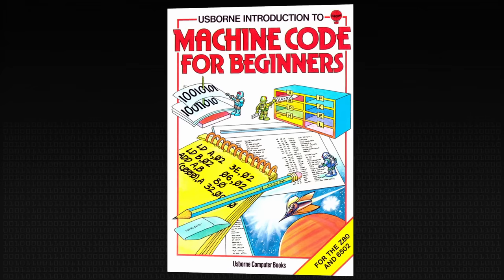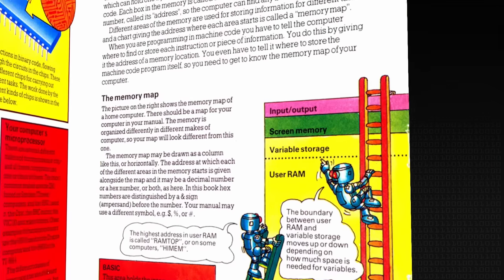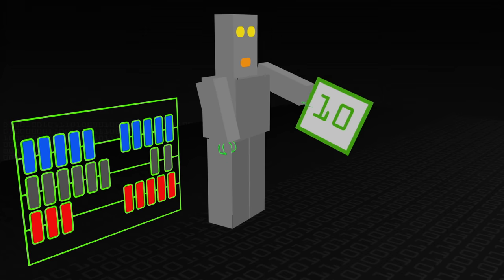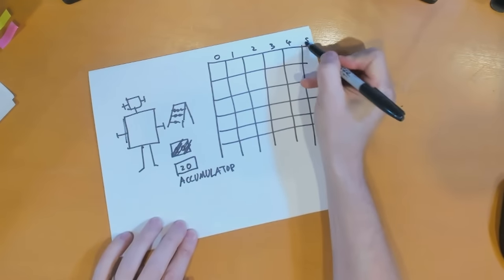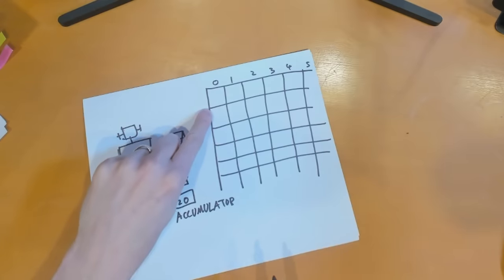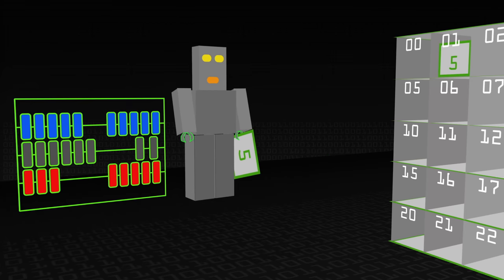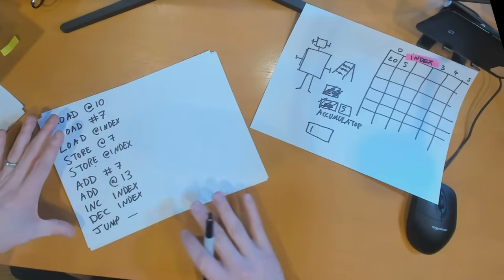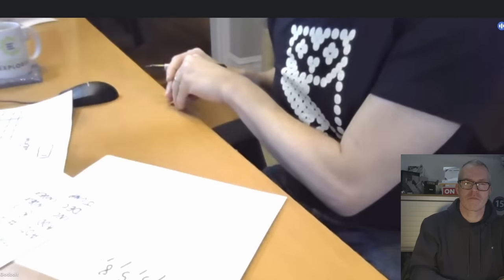Machine Code Explained - Computerphile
Explaining machine code from the ground up! Famous for 'Compiler Explorer,' Matt Godbolt's code has appeared before on Computerphile but this is his debut.